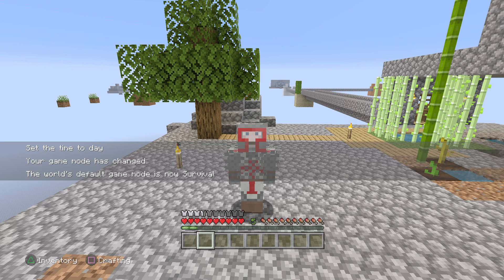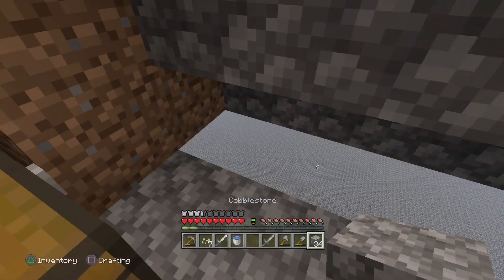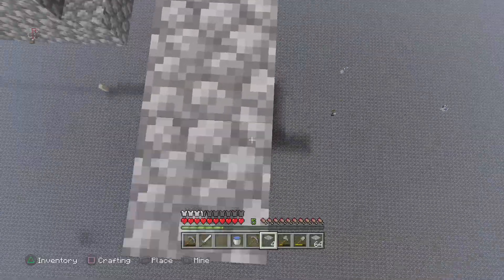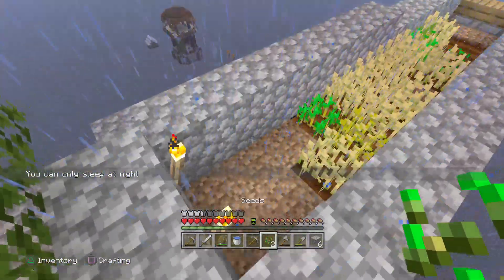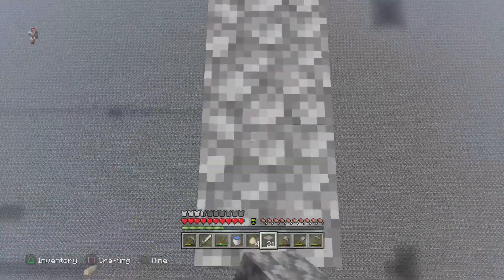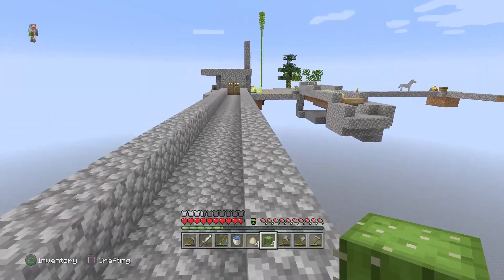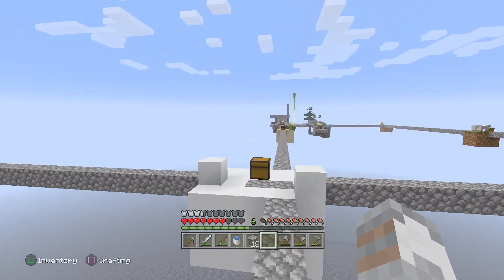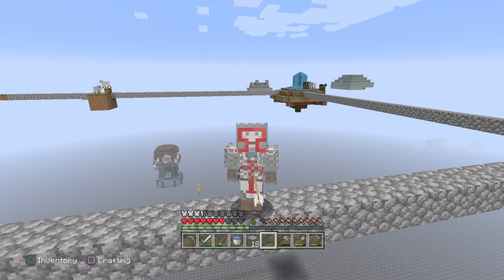ZOMBIE ISLAND BOSS FIGHT IN SKYBLOCK - Minecraft Skyblock #3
- Eagle Assassin